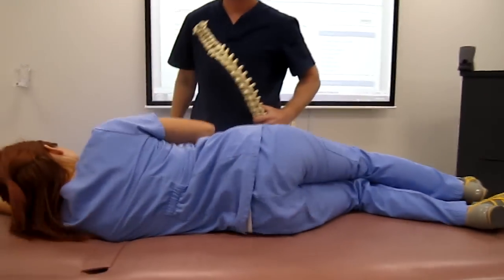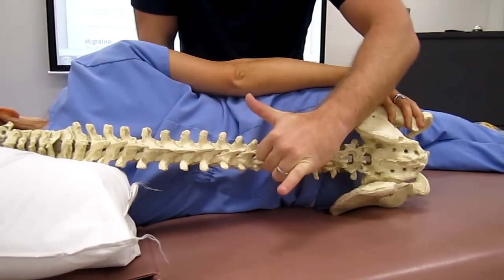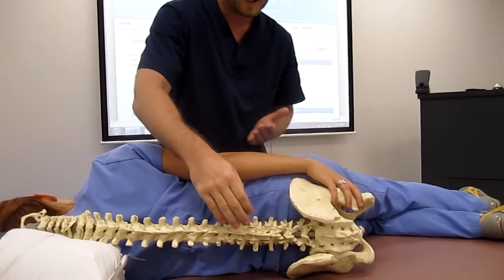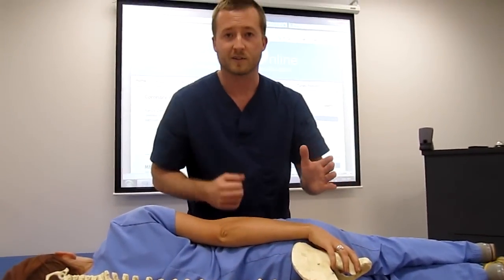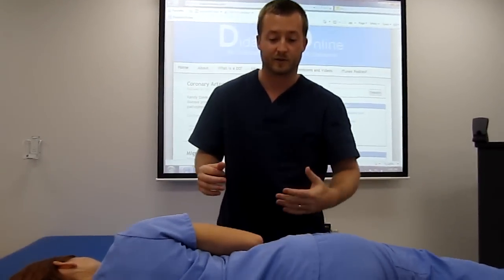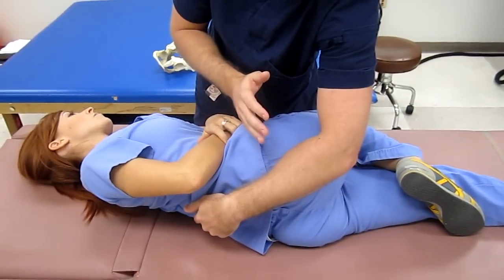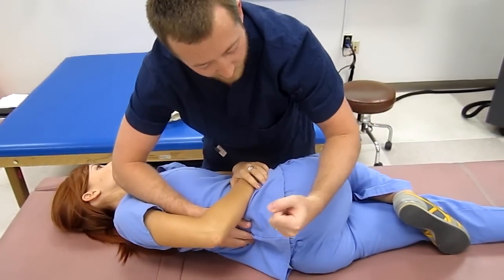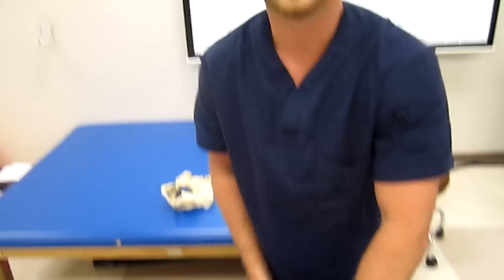Lumbar HVLA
Rob Kawa demonstrates lumbar treatment using high velocity low amplitude.  The "transverse process up" and "transverse process down" techniques are explained.